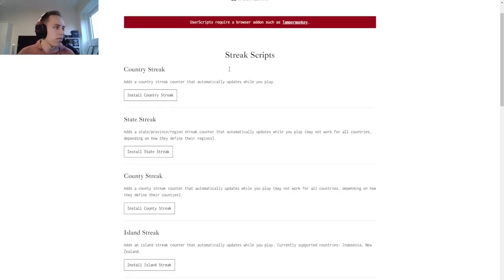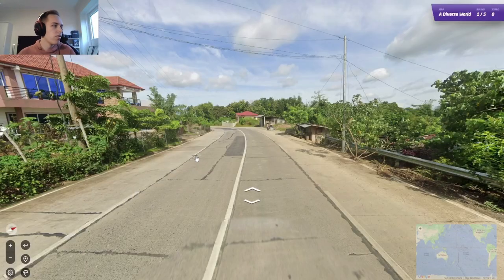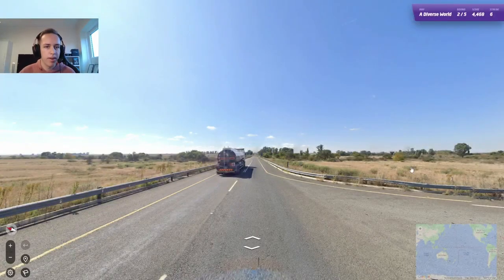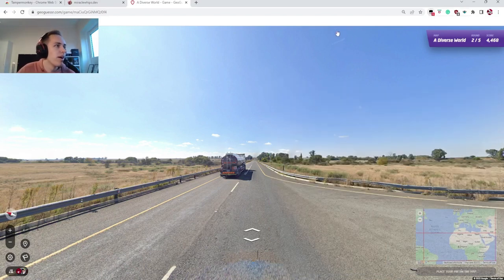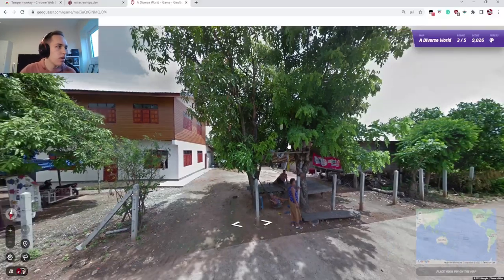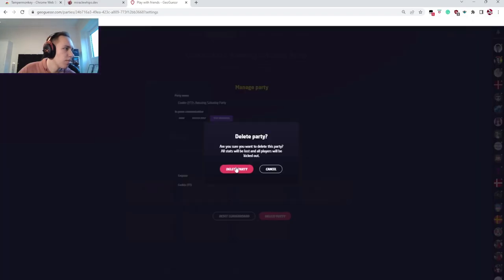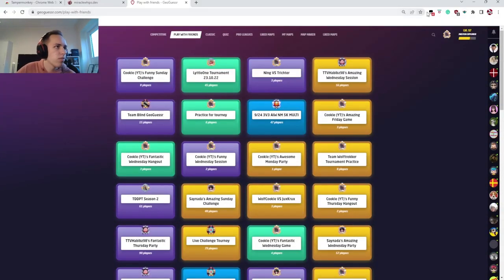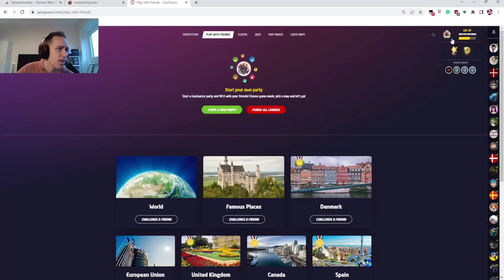10 Scripts You NEED to have in GeoGuessr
In today's video, I showcase some script you can use in GeoGuessr.